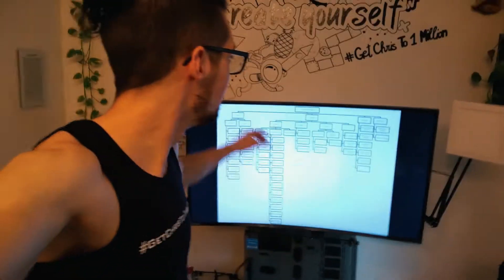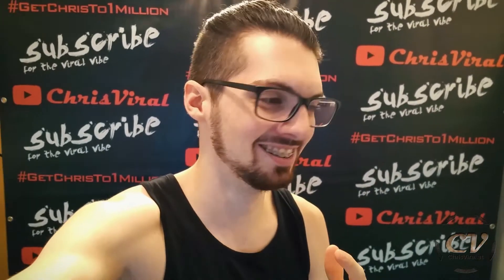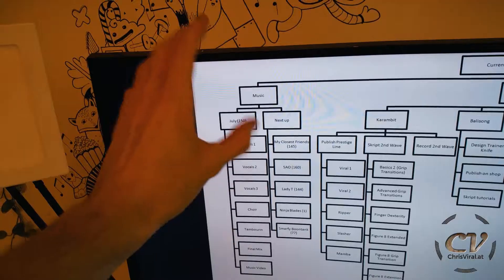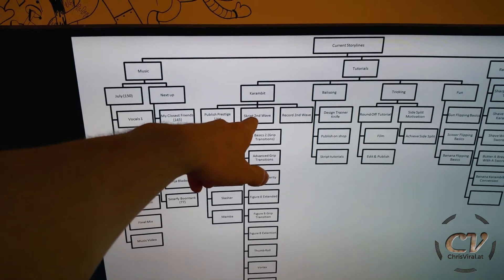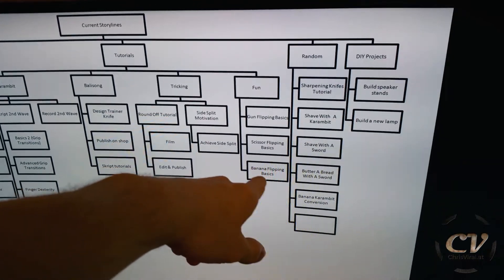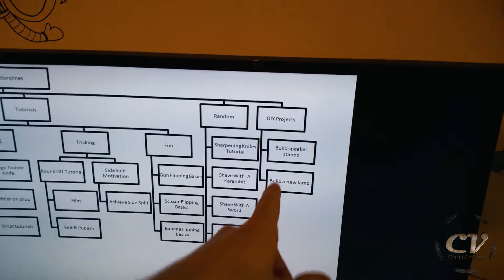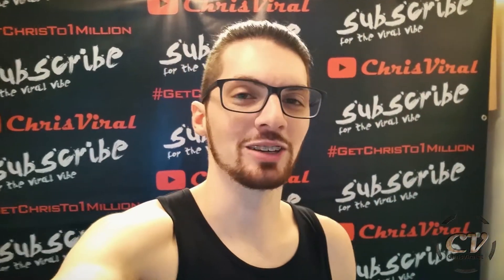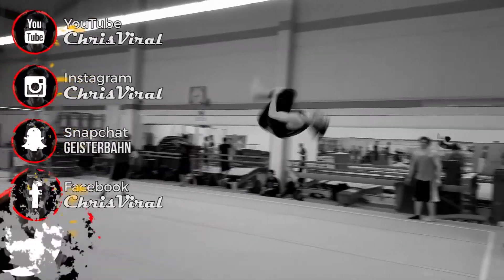Vote For What I Should Do Next (Week 32 - 2017)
My first weekly community vote :D

▬▬▬▬▬▬▬ notes ▬▬▬▬▬▬▬

▽ Thanks for the feedback everyone :)

▬▬▬▬▬▬ follow me ▬▬▬▬▬▬

▬▬▬▬▬▬ used music ▬▬▬▬▬▬